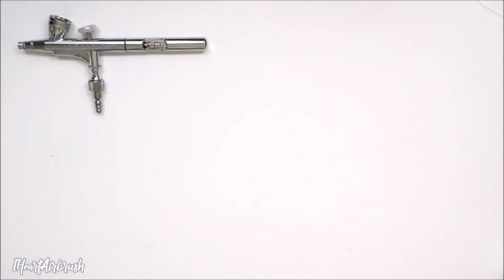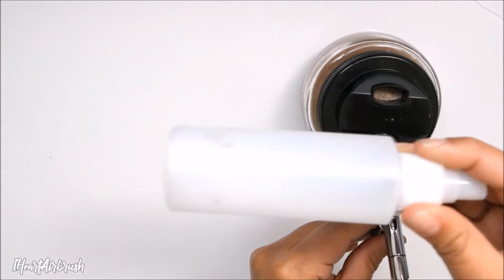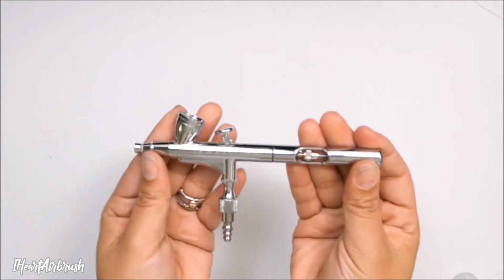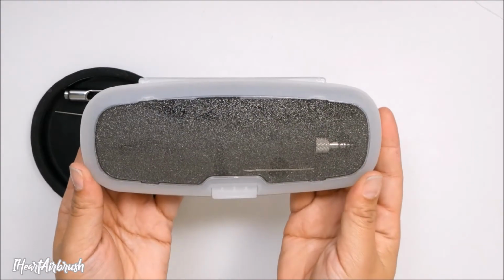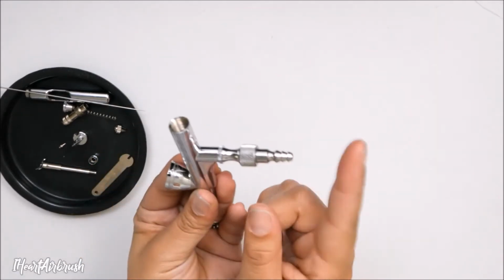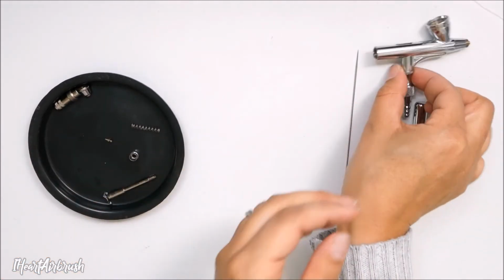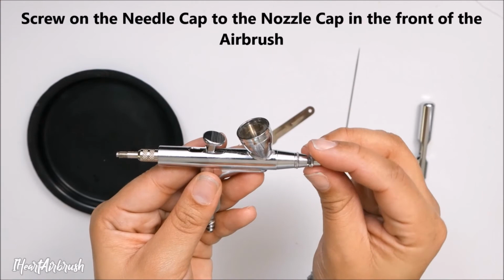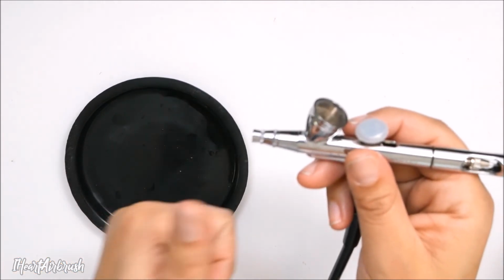Taking care of your Temptu Airbrush | IHeartAirbrush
I Hope you found this video helpful and I would love to hear your feedback if you have time. As always sharing and liking this video will help me a ton so if you are looking for a way to give back I would greatly appreciate those gestures. Thanks again and i hope to see you in my next one!

IF YOU COMMENT OR INTERACT WITH ANY OF MY SOCIAL MEDIA PLATFORMS AND ARE CONTACTED BY THIS PERSON OR BRAND PLEASE KNOW THAT I AM NOT AFFILIATED AND THAT I DO NOT SUPPORT THIS PERSON OR BRAND IN CONNECTION TO AIRBRUSH CLASSES OR ARTISTRY. THANK YOU. XOXO

***IMPORTANT NOTE ON USING BABY OIL IN PLACE OF MINERAL OIL*** : Baby oil is just Mineral oil with added fragrance, the reason why it is important to note this and to be careful when using baby oil in place of mineral oil when deep cleaning or maintaining an airbrush that will be used on clients and persons other than yourself is that some people may be allergic to fragrance and when using Baby oil there may be trace amounts in the airbrush that may come into contact with the makeup or someones skin. That being said if you do choose to use Baby oil instead of plain Mineral oil then follow up by spraying Isopropyl alcohol at a high speed to force and remove any excess oil that may be trapped in the body of your airbrush. It is always better to be safe than sorry so i figure better make it a point to help everyone see possible potential problems when substituting products. Thanks again for watching and taking the time and i hope to see you in my next one! xoxo

The Temptu Systems I use:
Temptu 2.0 System with the SP-40 Single Action Airbrush
Temptu Air Portable System along with the Airpod Pro

Follow on Instagram: Tag IHeartAirbrush